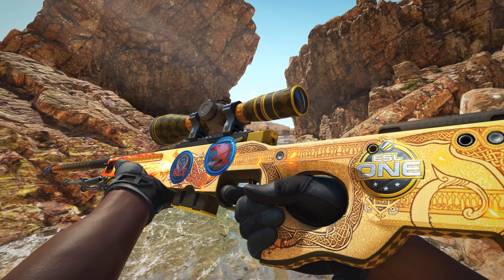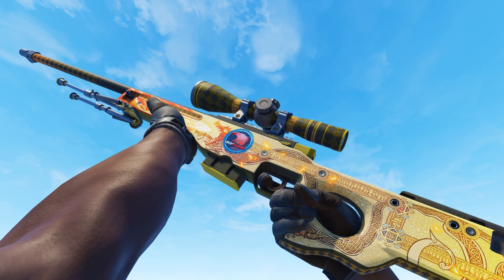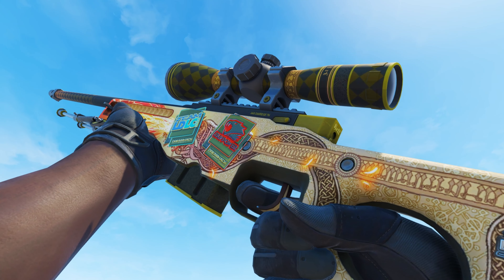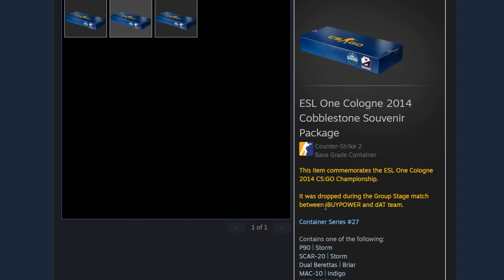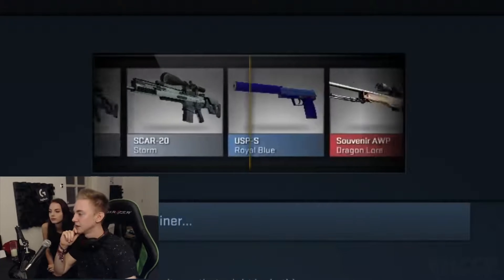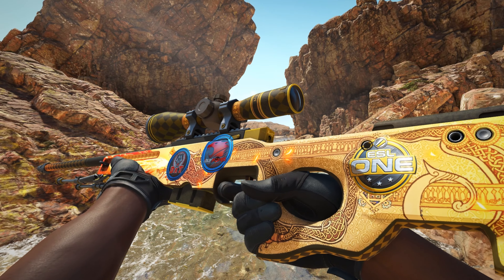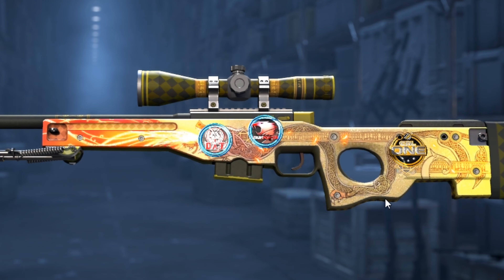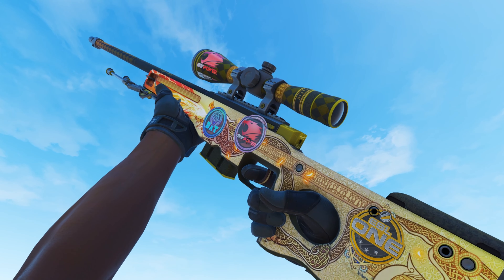Counter-Strike's most expensive Dragon Lore